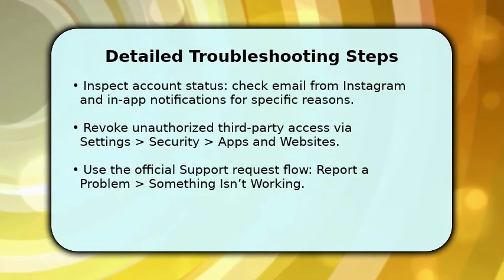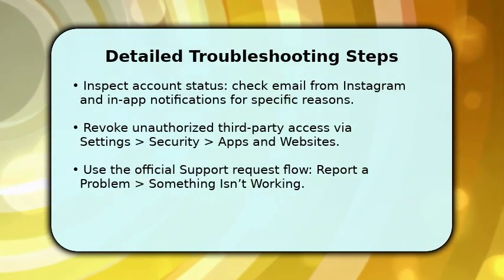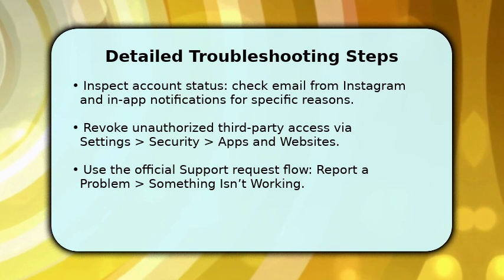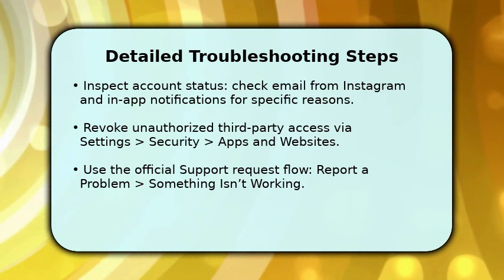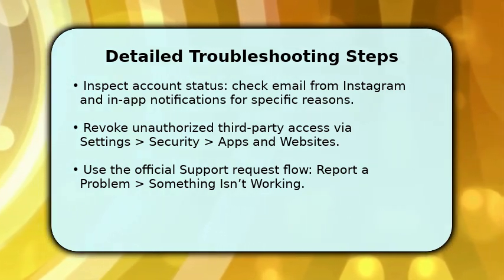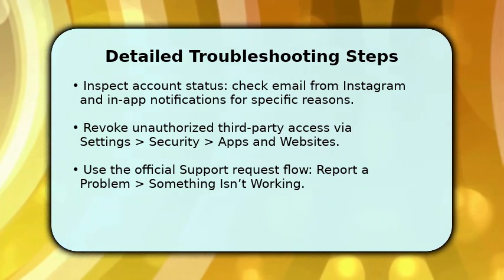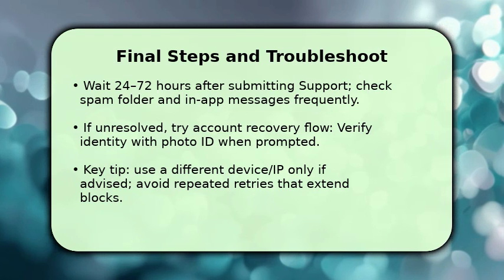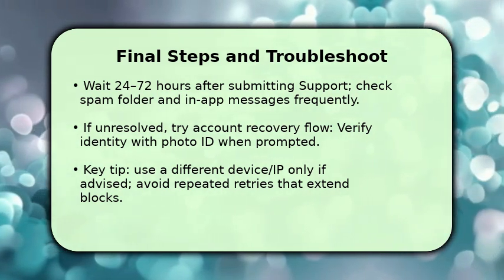How to Fix Feedback Required on Instagram - Full Guide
Discover the essential steps to resolve feedback requests on Instagram, ensuring your account remains in good standing. This comprehensive guide covers how to address negative comments effectively and improve user engagement with prompt replies.